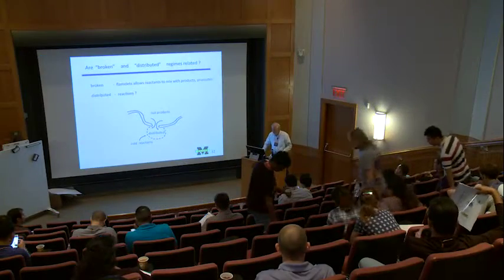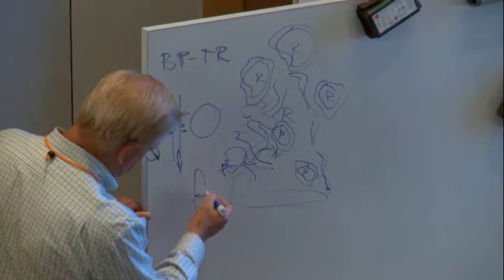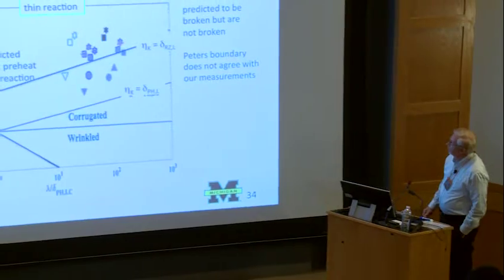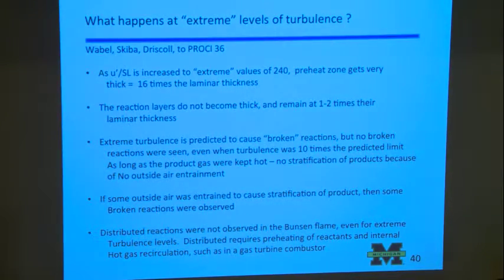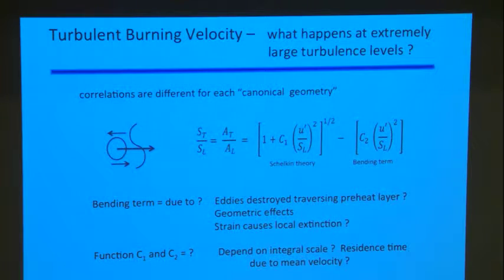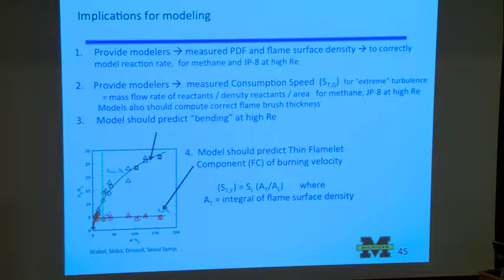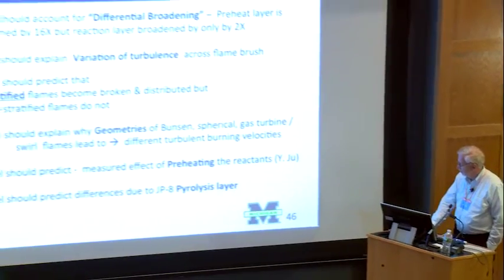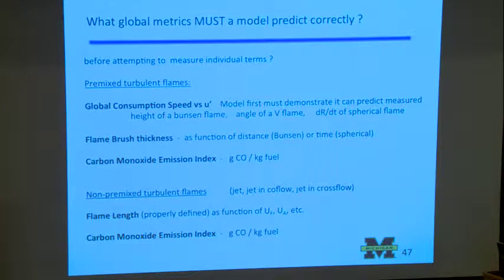Turbulent Combustion: Experiments and Fundamental Models, Driscoll, Day 2, Part 2